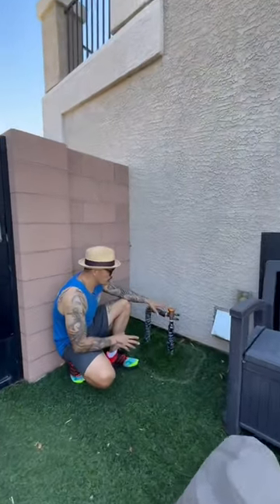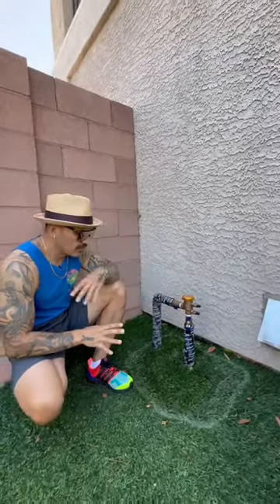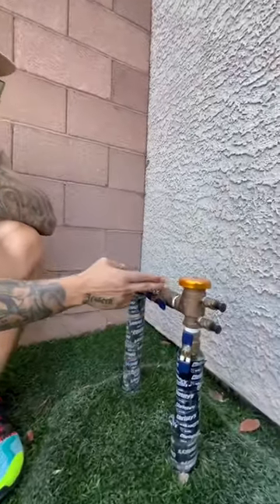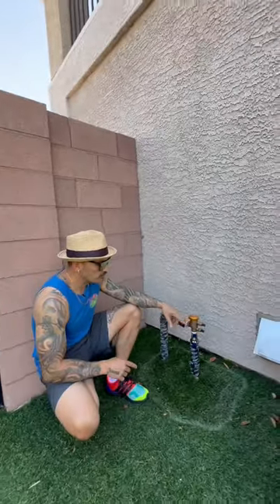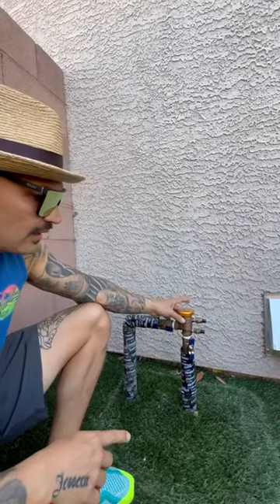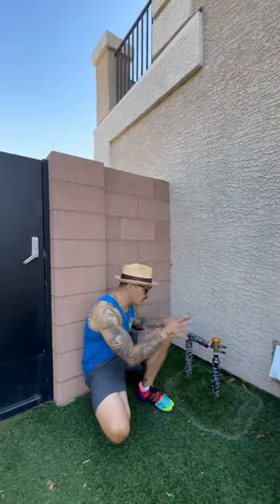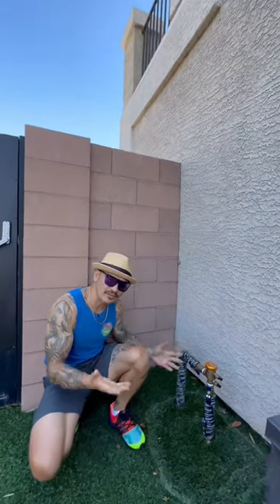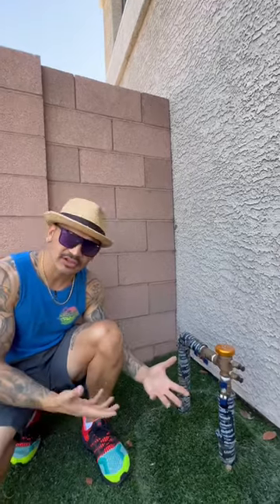Pressure breaker value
Home tips 101 with me! Always trying to save money in your pocket when it comes to real estate!!